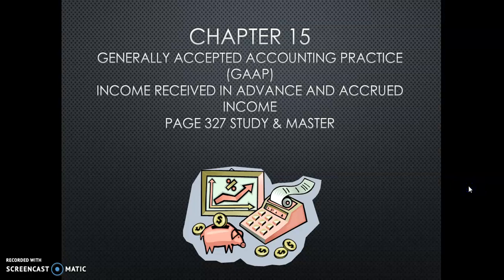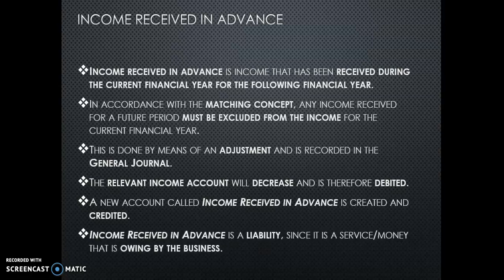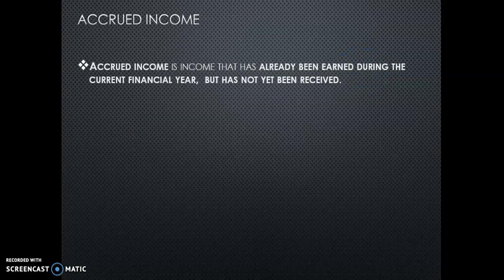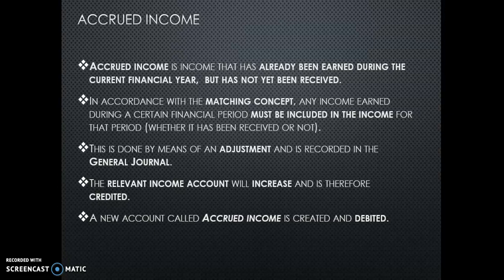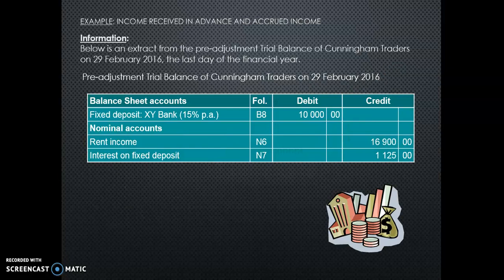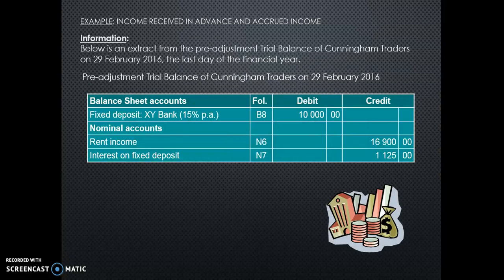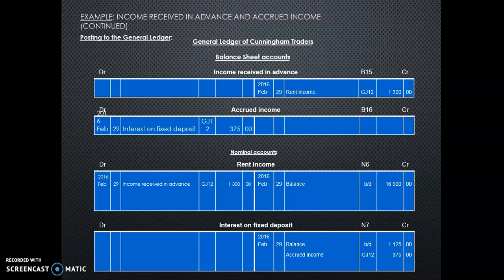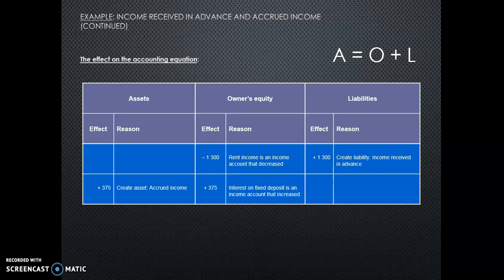Accounting Grade 10: GAAP Part 2 - Income received in advance and Accrued income